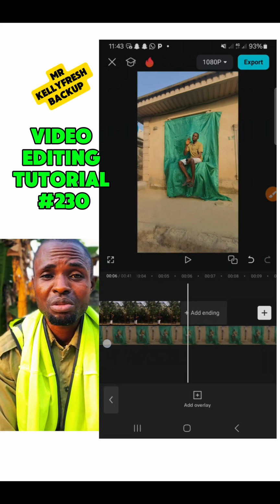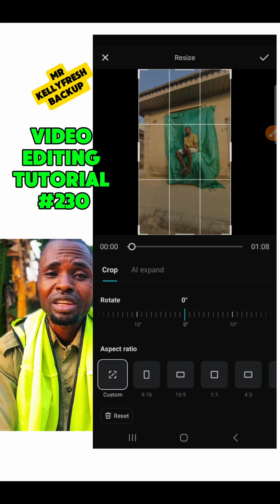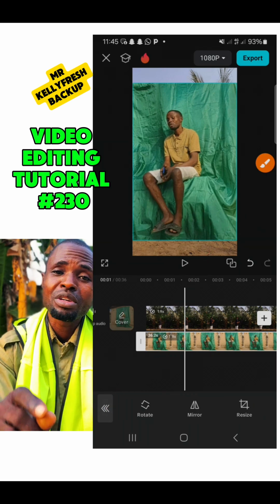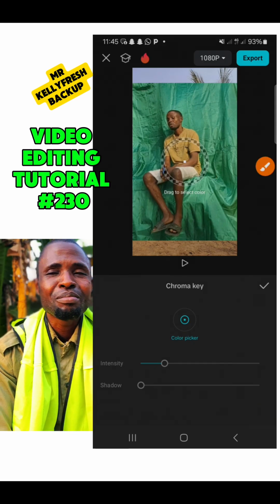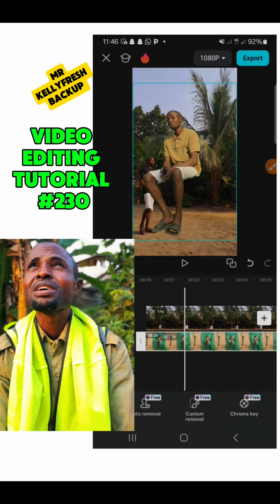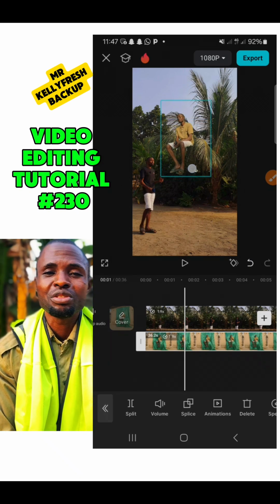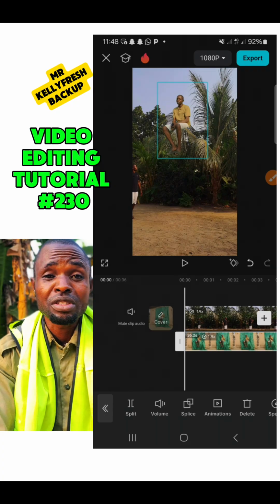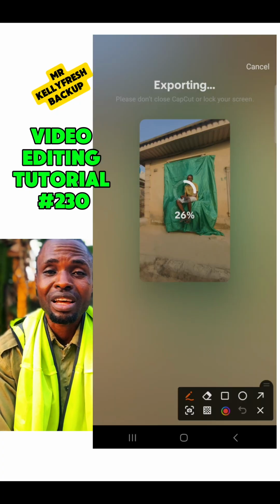Tutorial video || clone effect in a dramatic format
This video looks dramatic.
The persons in the video is one person in reality. The video was creatively and skilfully edited professionally to show the actor in two different characters performing different roles together.
In the editing application, specifically Capcut application, several tools were used to achieve this unique video clip.

The process is so simple and easy to understand.
You will understand how to edit this kind of video by yourself.